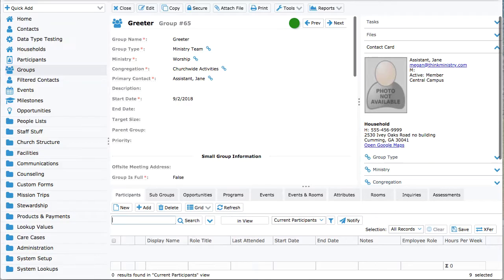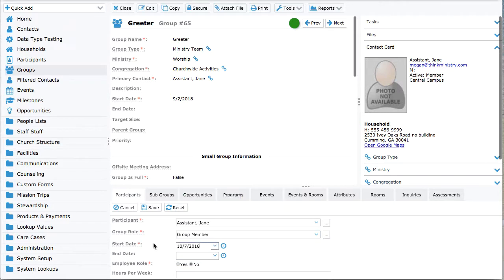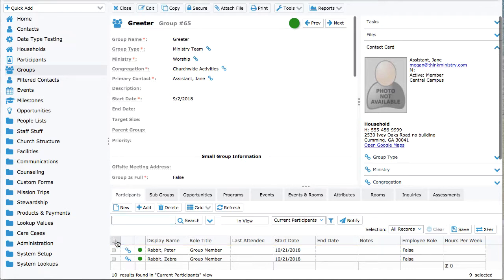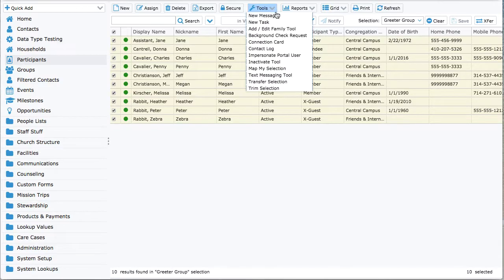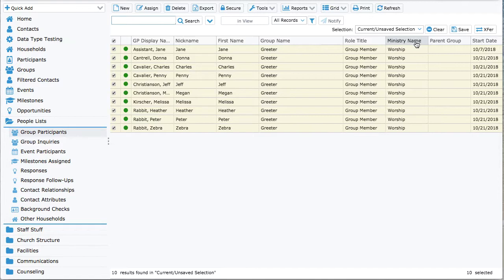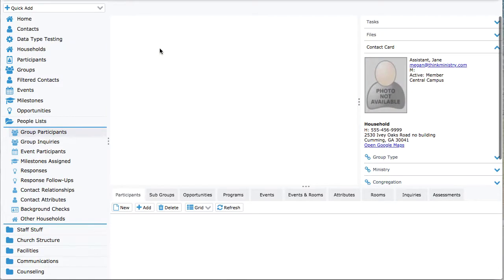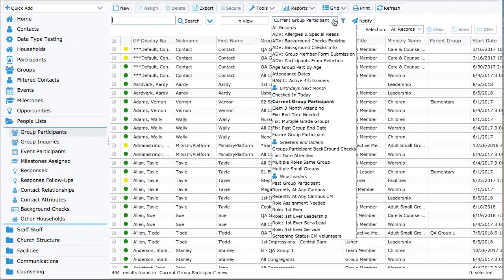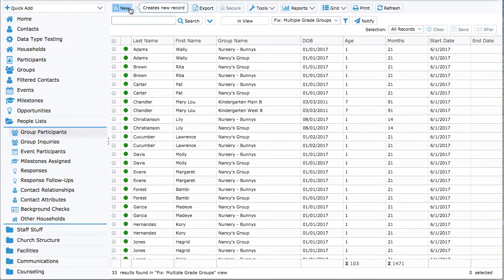Working with Data